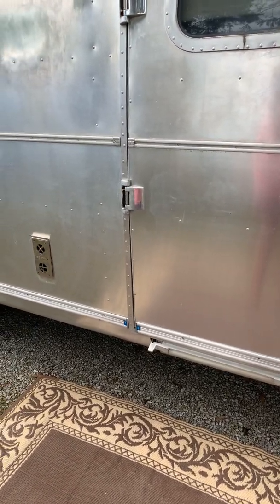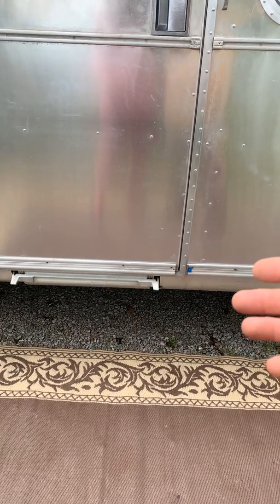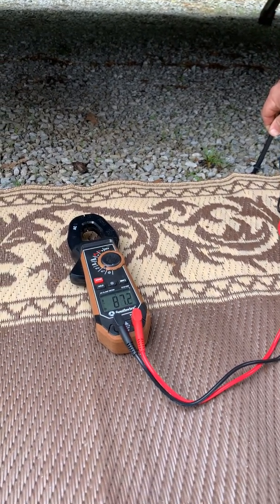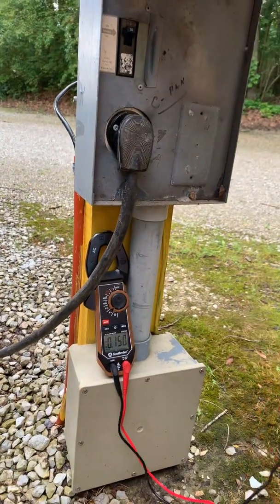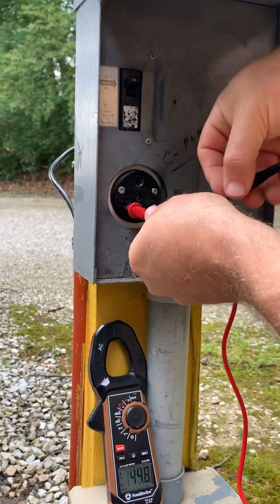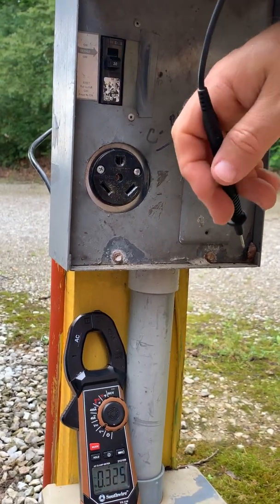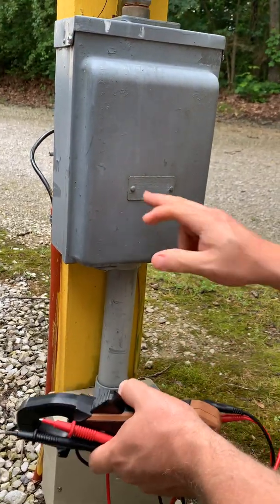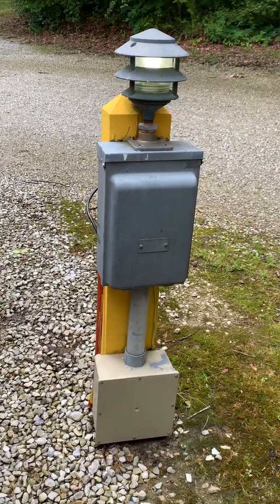My airstream shocked me!! Dangerous RV shore power.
How to detect a dangerous reverse polarity situation. From the RV park shore power pedestal